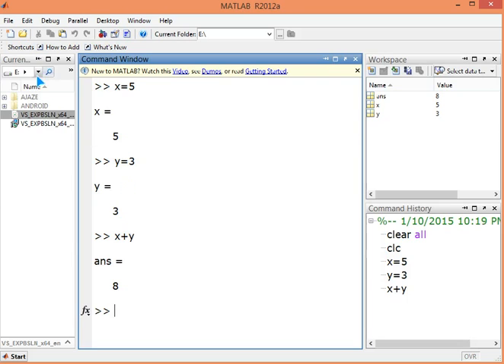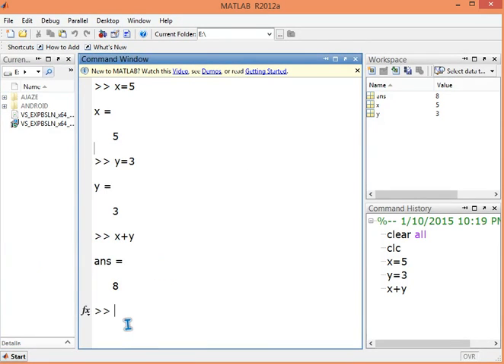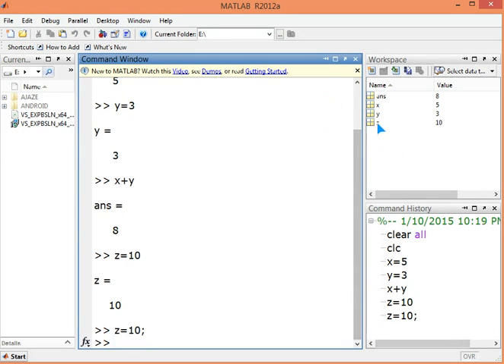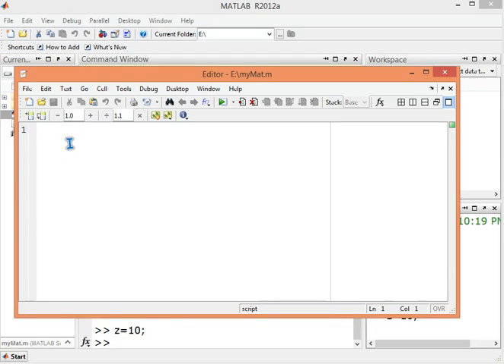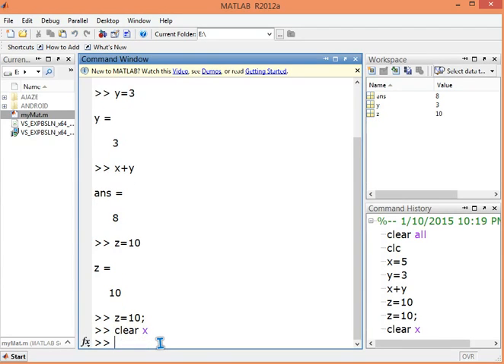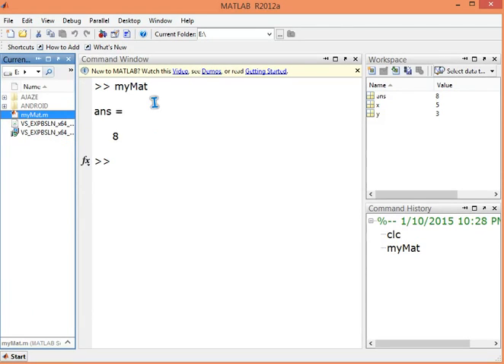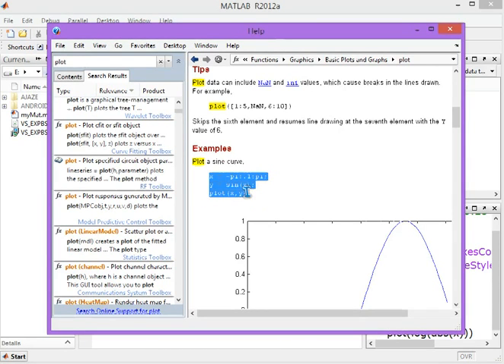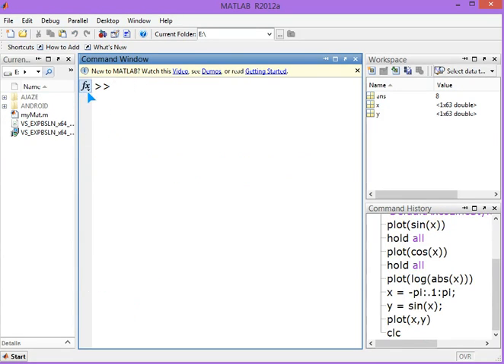MATLAB MAKING SCRIPT USING HELP-2